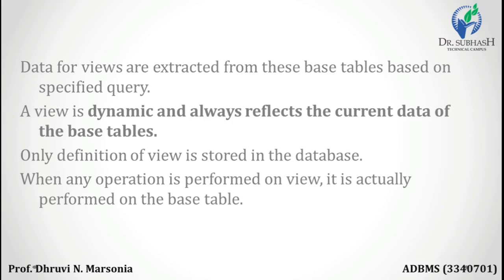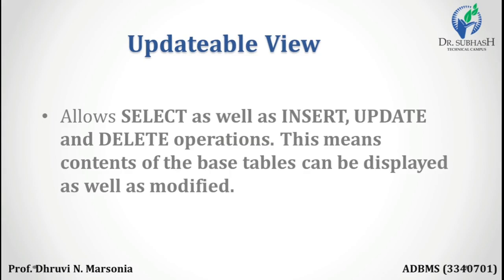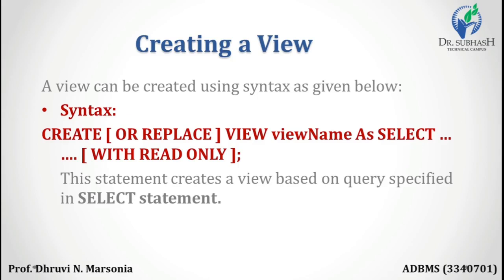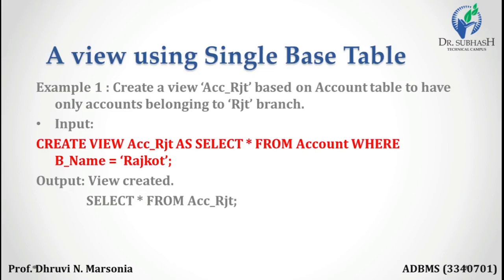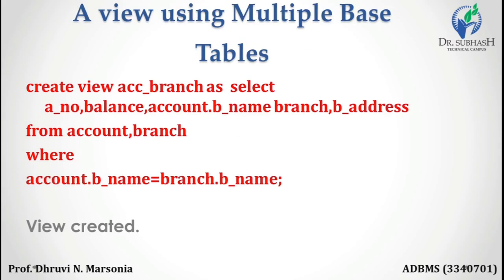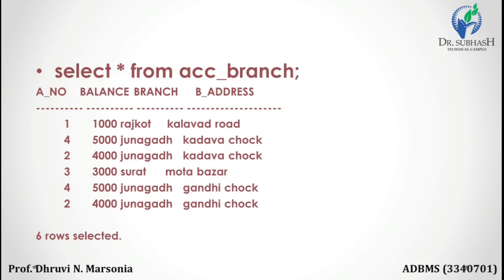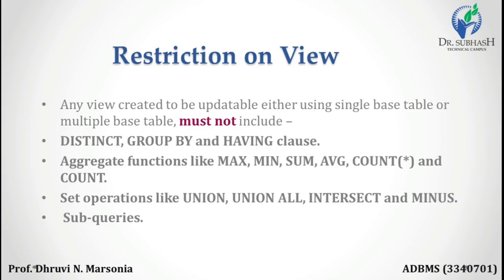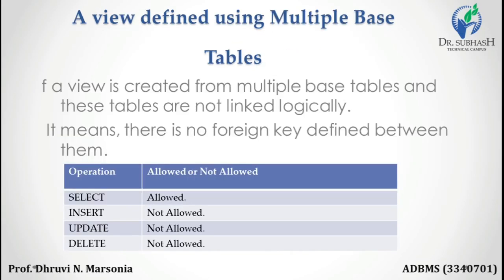ADBMS unit1 VIEW Lecture8 By Dhruvi Marsonia